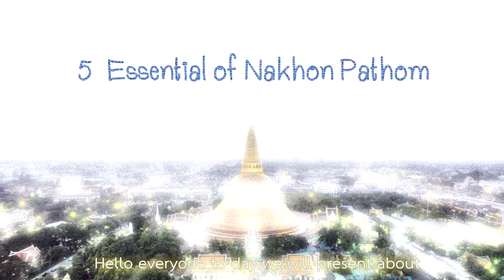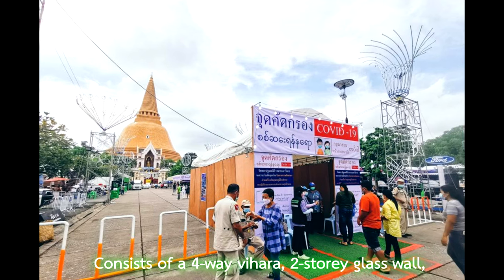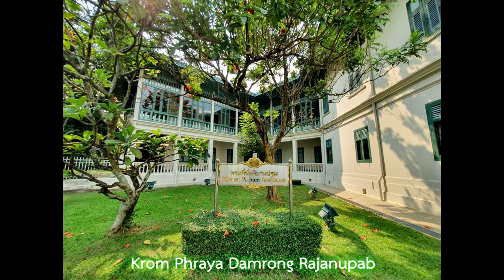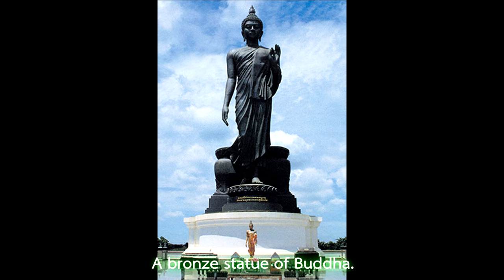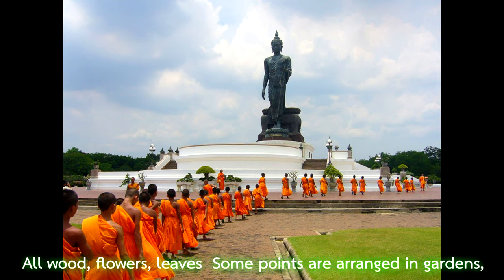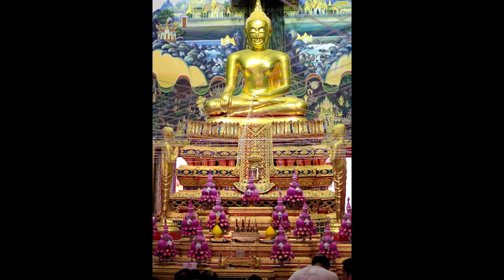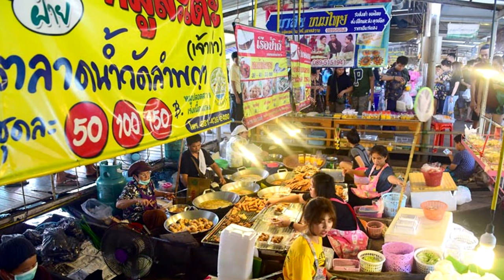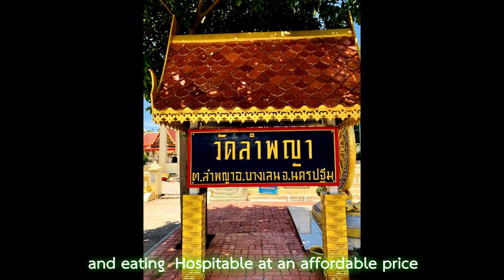Five essential of Nakhon Pathom province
This video is part of the language and culture for teachers (1105103).
Graduate Diploma in Teacher Education
Nakhon Pathom Rajabhat University

Member
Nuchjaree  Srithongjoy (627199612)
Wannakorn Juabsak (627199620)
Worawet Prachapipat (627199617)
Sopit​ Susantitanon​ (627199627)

** Thank you for every picture from the internet.

วีดีโอนี้เป็นส่วนหนึ่งของวิชาภาษาและวัฒนธรรมสำหรับครู (1105103)
หลักสูตรประกาศนียบัตรบัณฑิตวิชาชีพครู มหาวิทยาลัยราชภัฏนครปฐม

สมาชิกในกลุ่ม
นางสาวนุชจรี ศรีทองจ้อย (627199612)
นางสาววรรณกร จวบศักดิ์ (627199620)
นายวรเวทย์ ประชาพิพัฒ (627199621)
นางสาวโศภิต สุสัณฐิตานนท์ (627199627)

** ขอบคุณภาพประกอบจากอินเตอร์เน็ตทุกๆภาพด้วยนะคะ